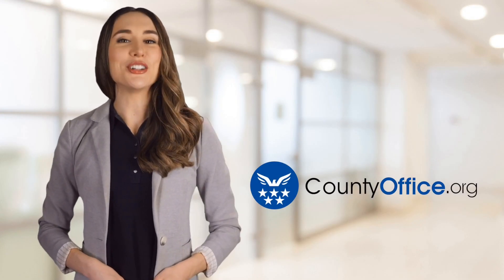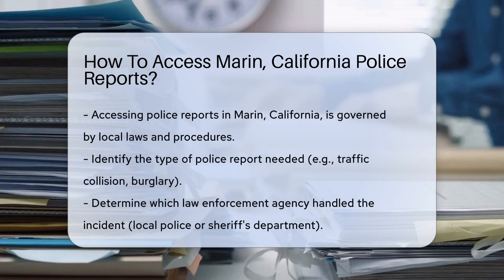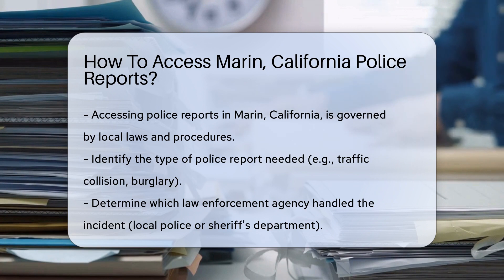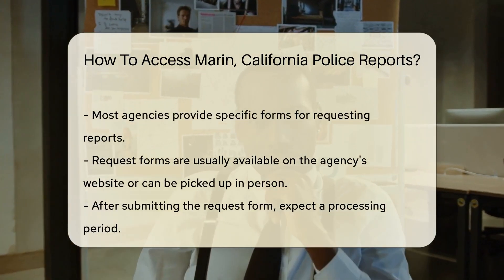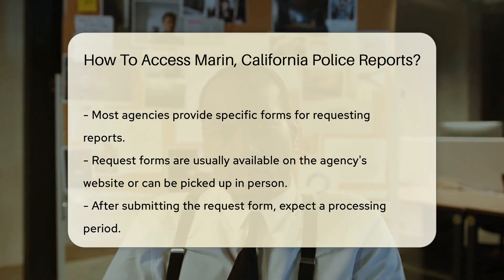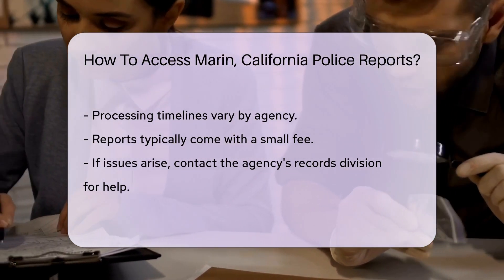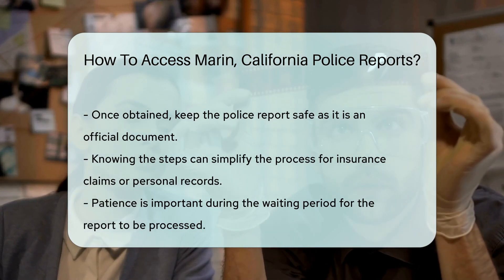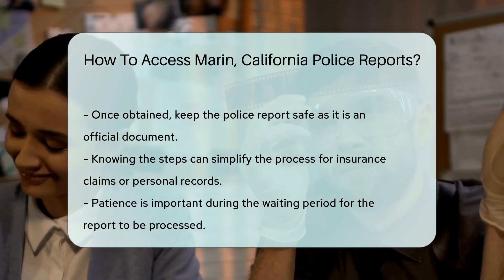How To Access Marin County, California Police Reports? - CountyOffice.org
How To Access Marin County, California Police Reports? Navigating the process of obtaining police reports in Marin, California, can be straightforward if you know the proper steps. Whether you need a report for insurance purposes or personal records, understanding the local laws and procedures is crucial. In this informative video, we guide you through the necessary steps to request and acquire a police report from the relevant law enforcement agency in Marin. From identifying the type of report you need to submitting a request form, we cover all the bases to help you get the information you need efficiently and effectively. Plus, we offer tips on what to do if you encounter any difficulties along the way and how to handle the report once it's in your possession. Don't miss out on these valuable insights—watch now to become well-versed in accessing Marin's police reports.